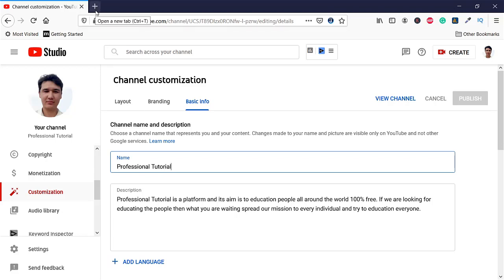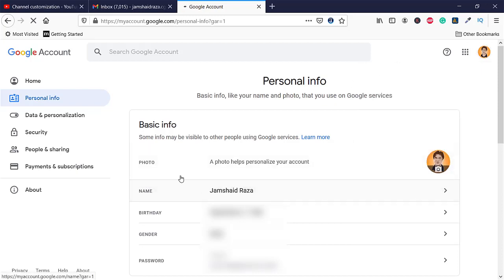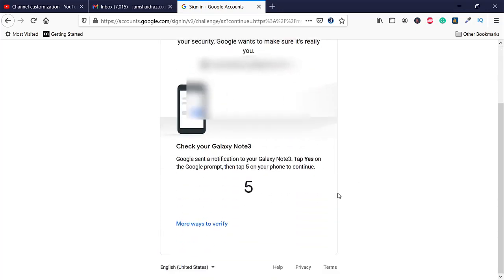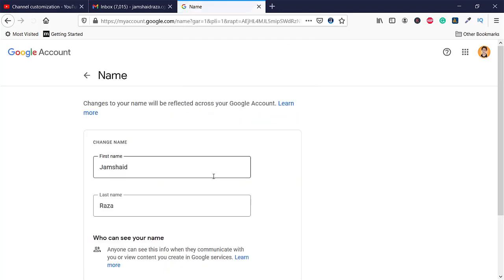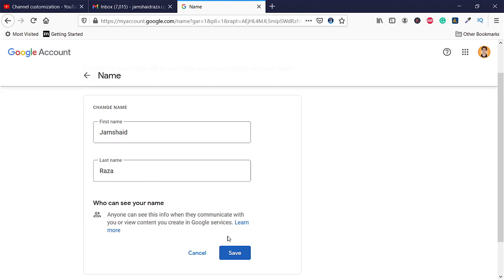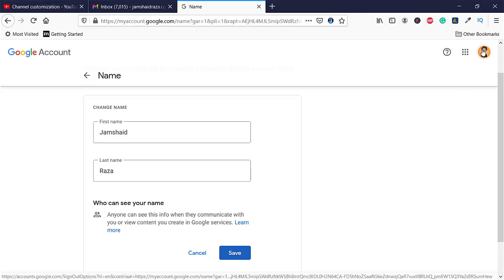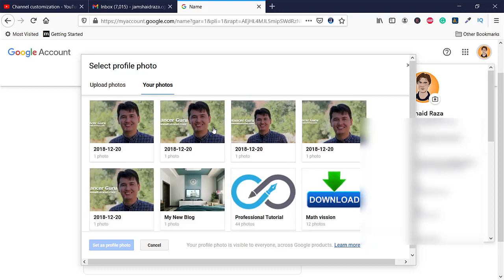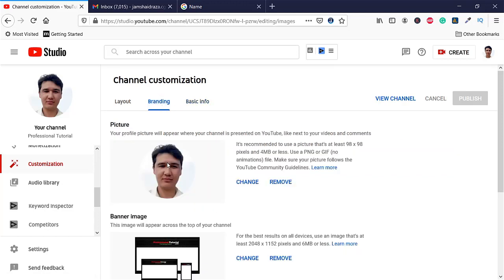Change YouTube Channel Name Without Changing Gmail Account Name 2022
In this tutorial, you will learn how to Change YouTube Channel Name Without Changing Gmail Account Name 2021. Therefore watch a complete video and it is simple and easy and you can quickly change the name and profile picture qucikly.